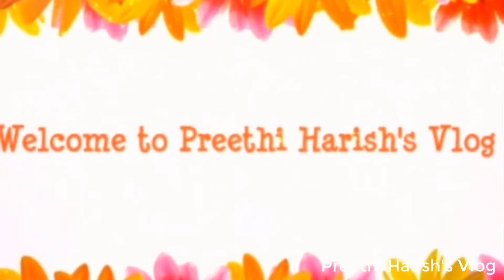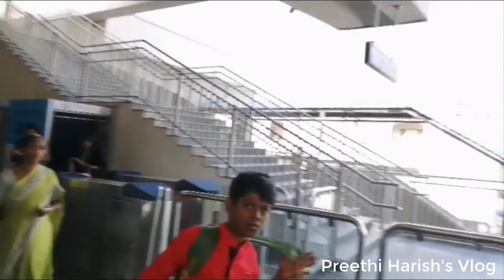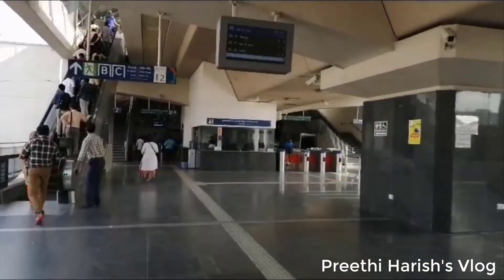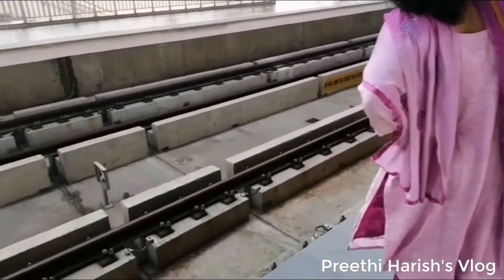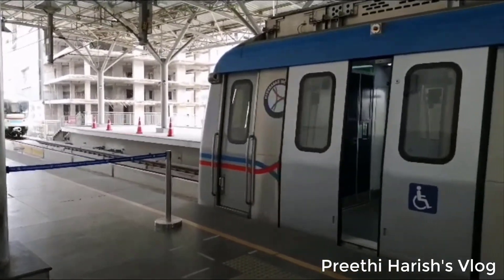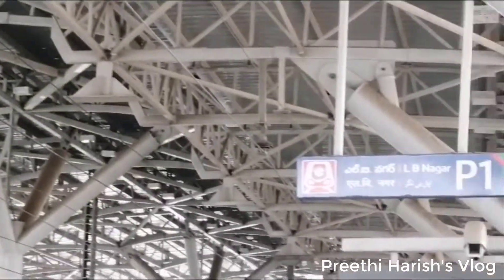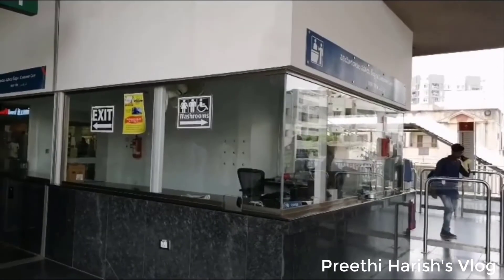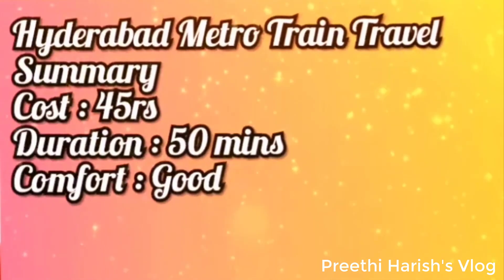Metro train Experience - Hyderabad / Cost / Station Facility / Inside the Train / Hi Tec City /Tamil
I'm Preethi Harish and in this channel i share videos regarding travel , food , cooking and general information every week !!

In this video have shared the details of Hyderabad metro train and my experience in travelling from LB Nagar to High Tec City via Ameerpet !!